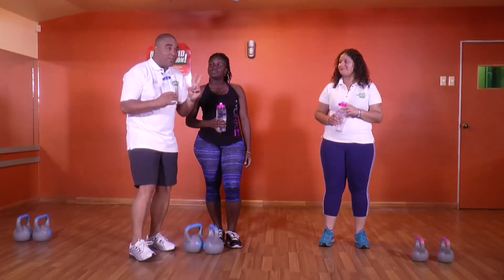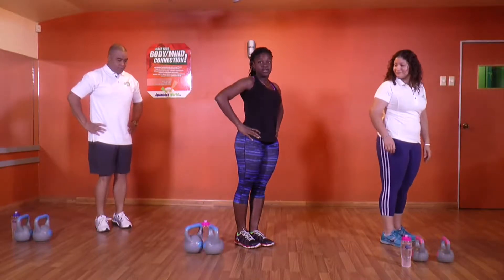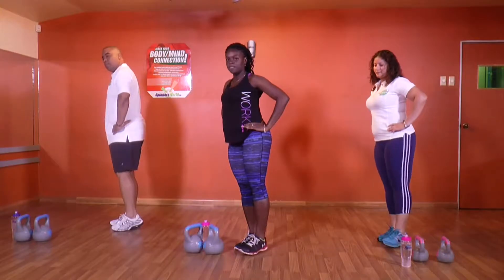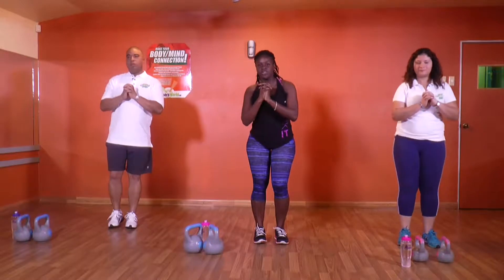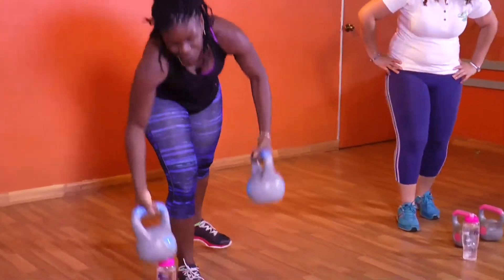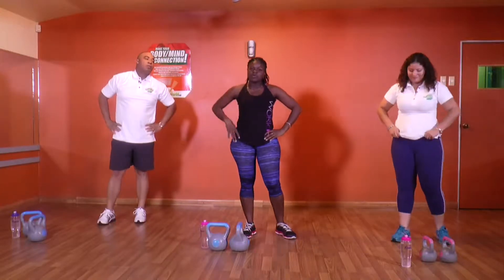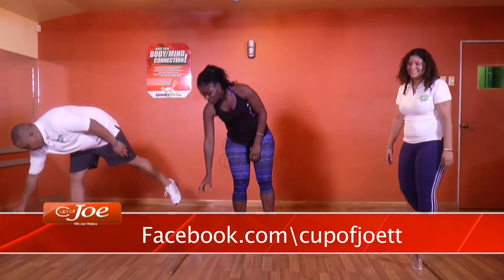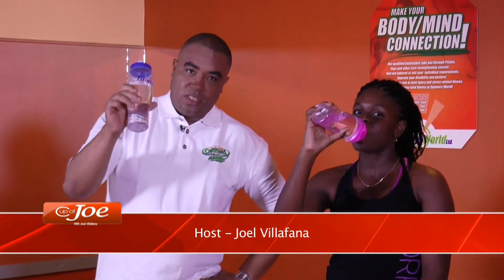Fit In 15! Joel does a workout class at Spinners World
Cherelle takes Joel through a 15 minute workout as he prepares for the Nestle 5k.